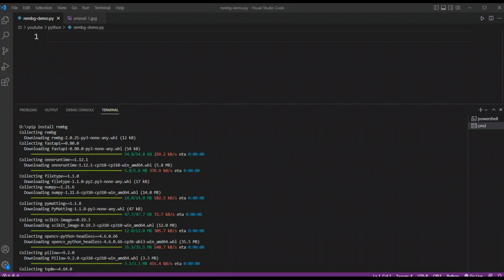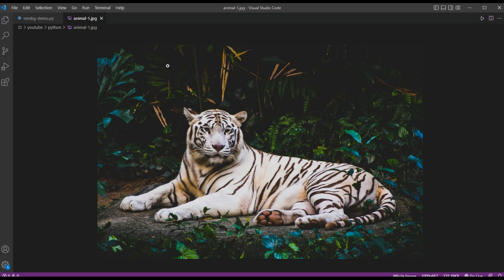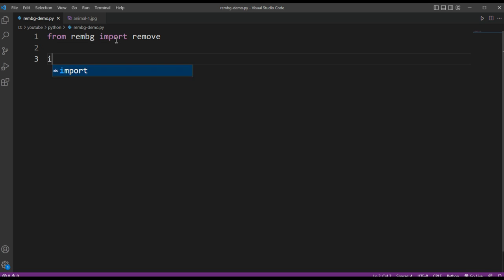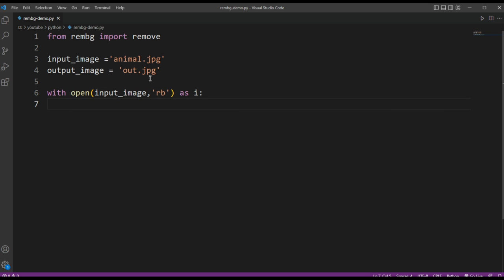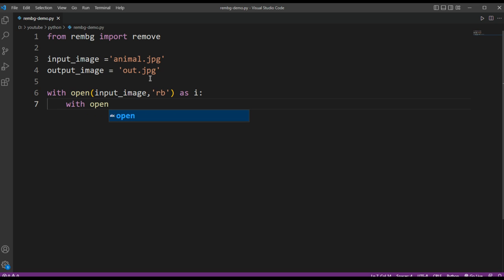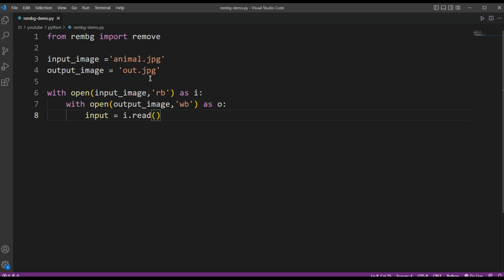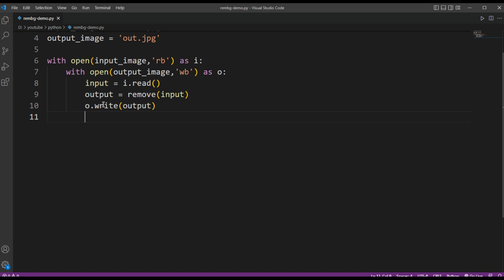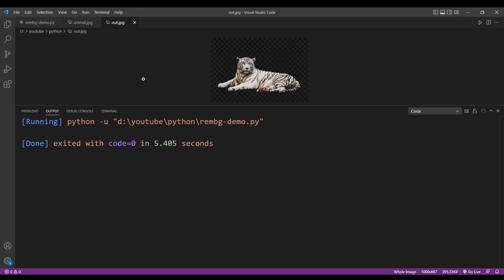How to remove images background with Rembg using Python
Rembg is a tool to remove images background.  Code